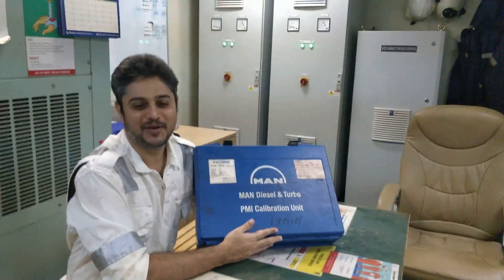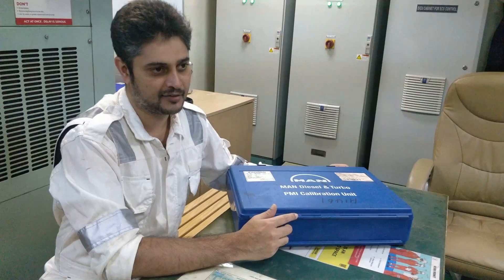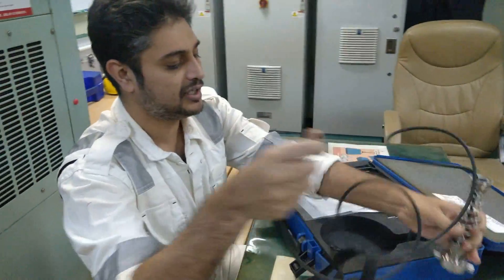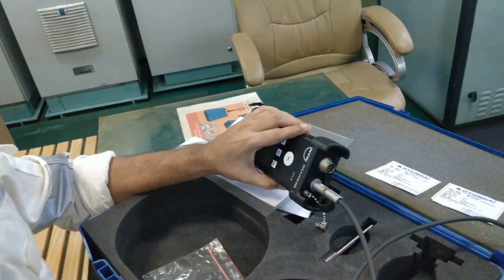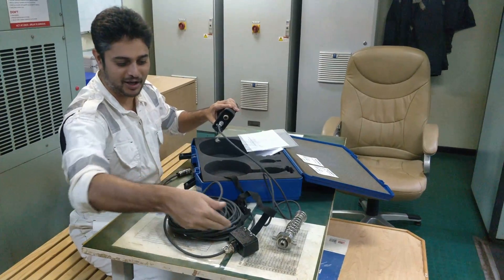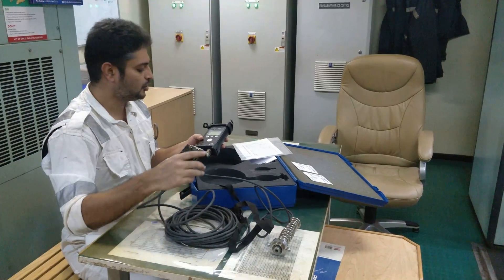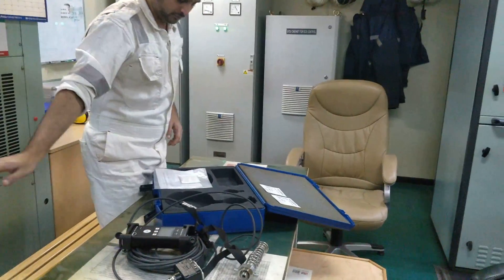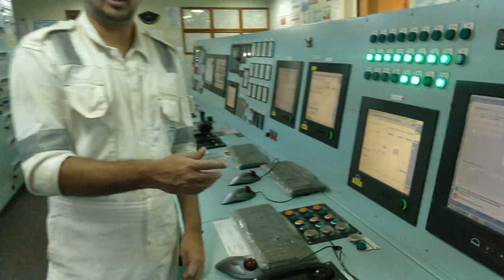ME Engine PMI Calibration Procedure - New Age Online Marine Academy.